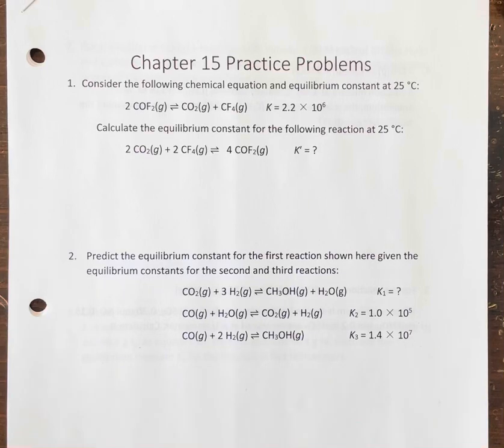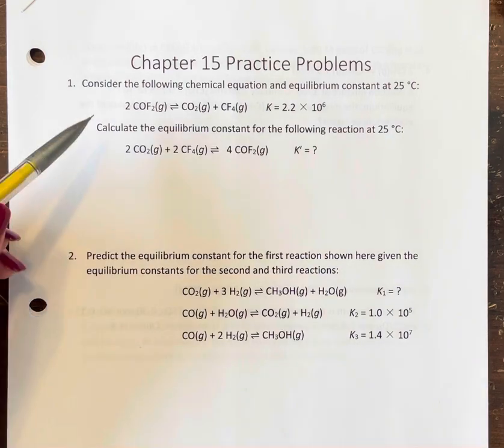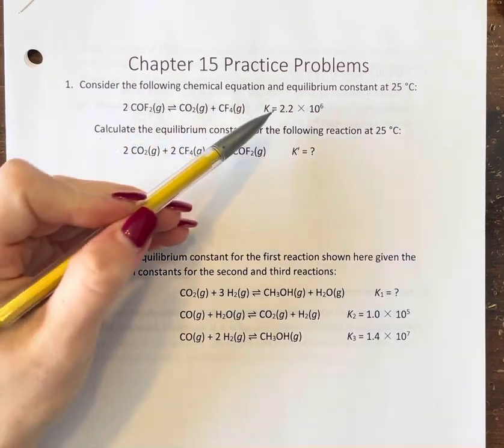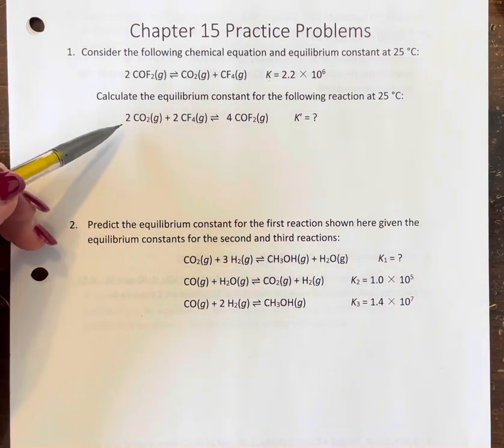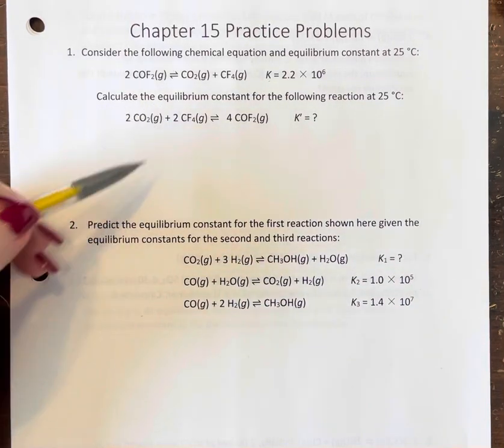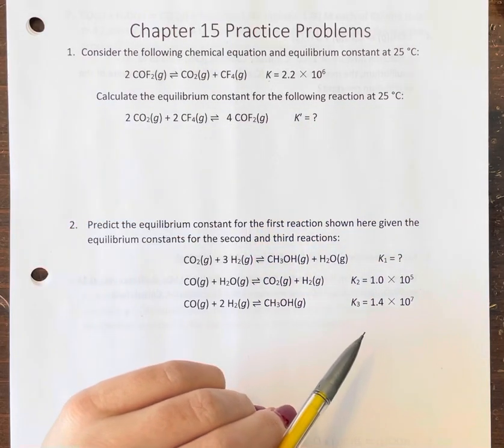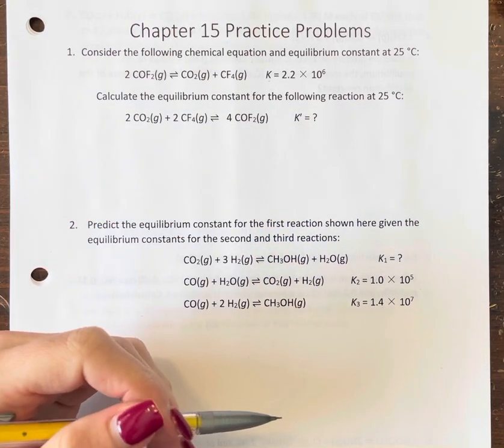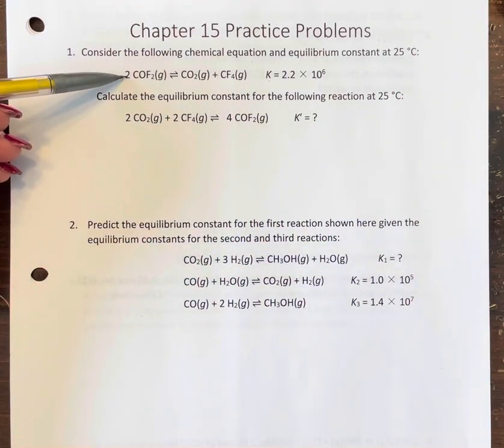Equilibrium practice problems 1-3